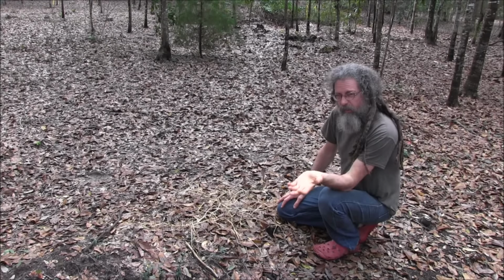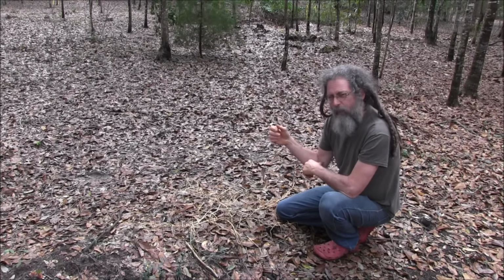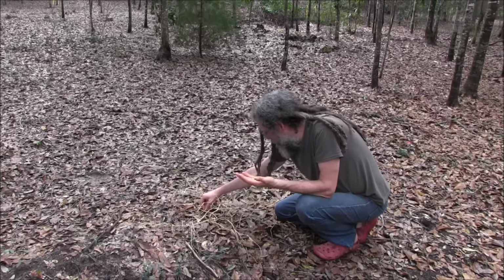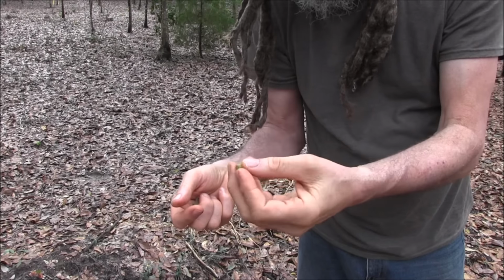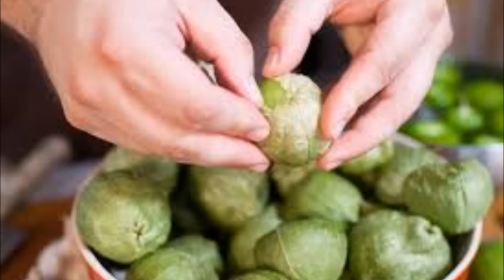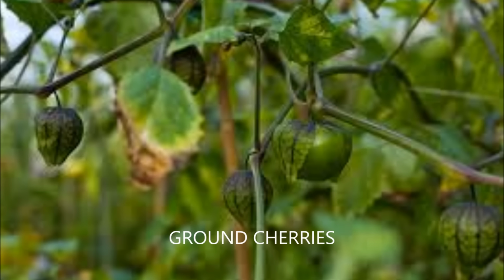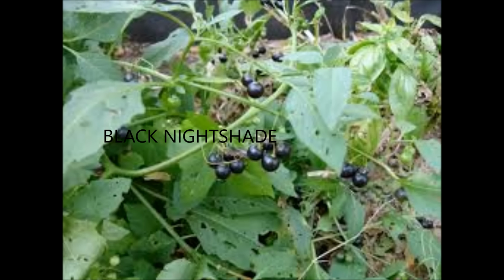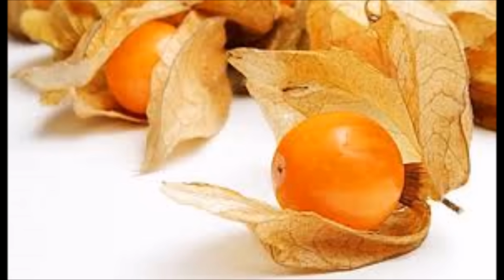Foraging Ground Cherries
Ground Cherry, Husk Tomato, Tomatillo